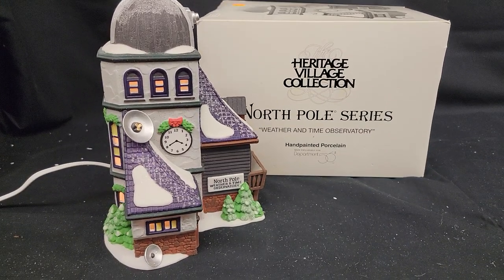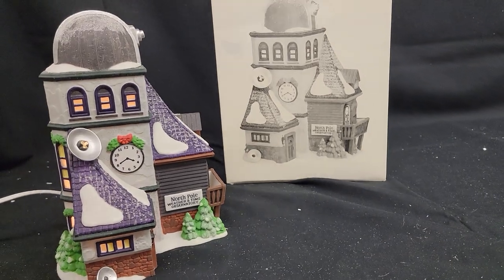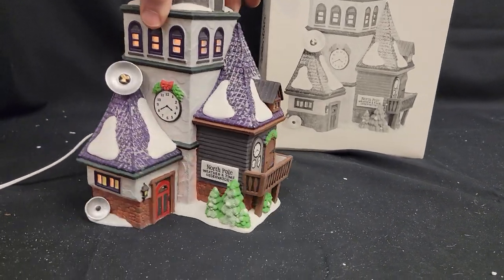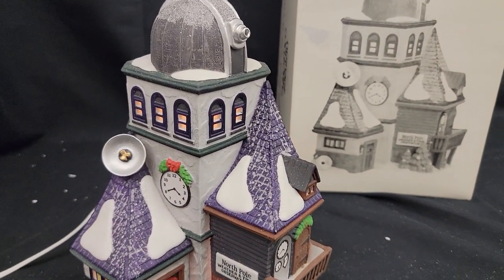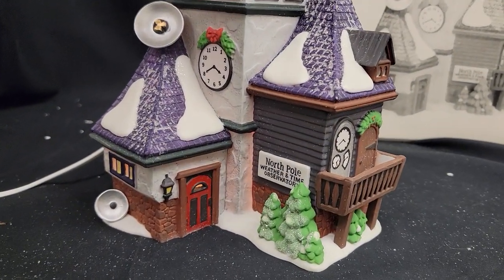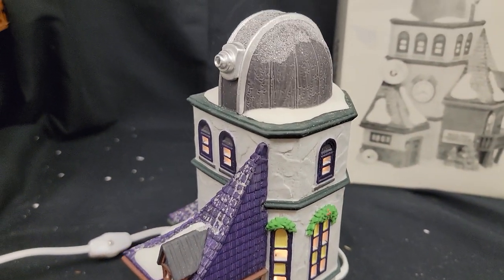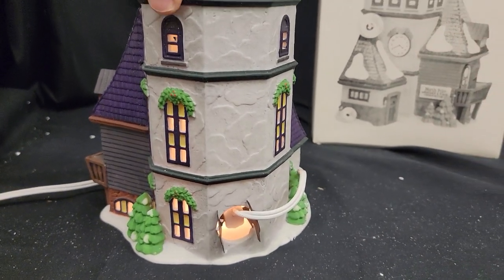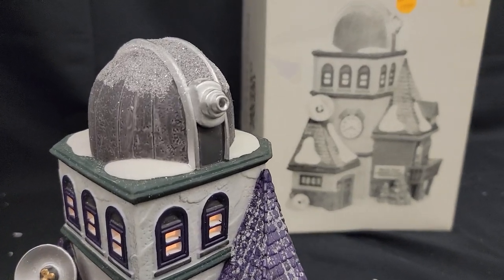Weather and Time Observatory | Dept 56 | North Pole Series | Lighted Christmas House 🎄